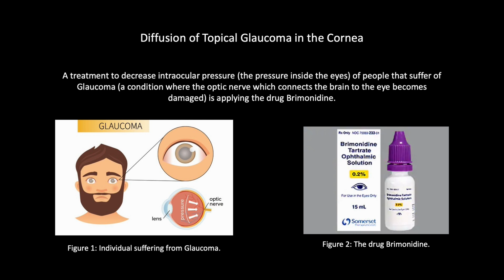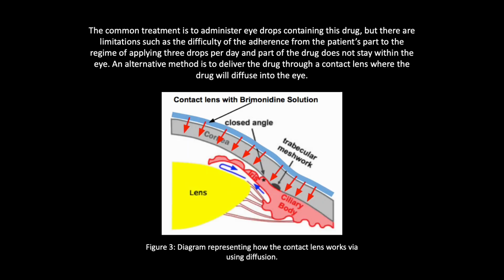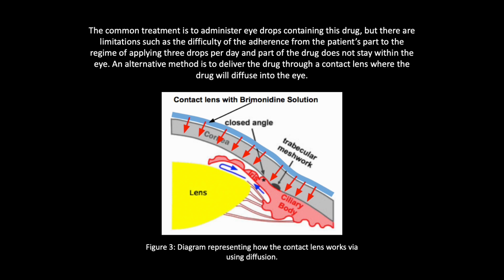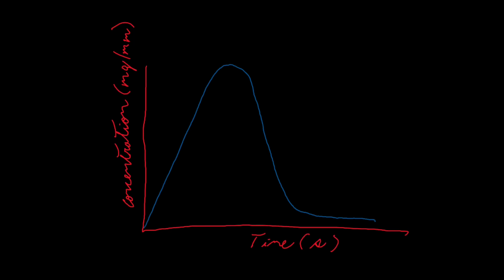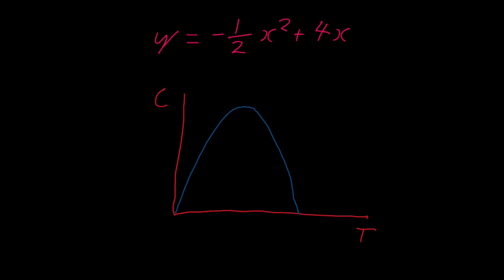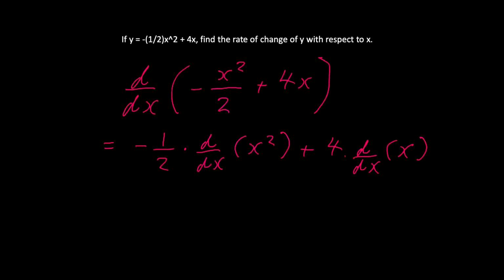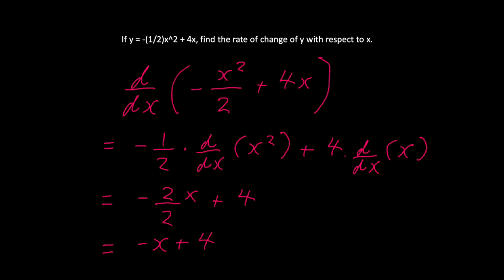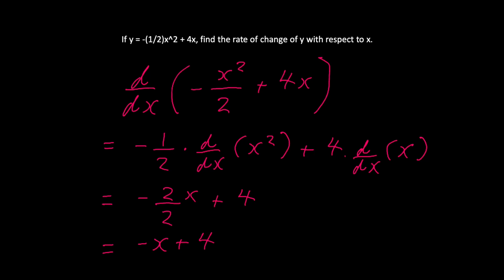Diffusion of Topical Glaucoma in the Cornea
Teaching introductory topics regarding differentiation through this process.